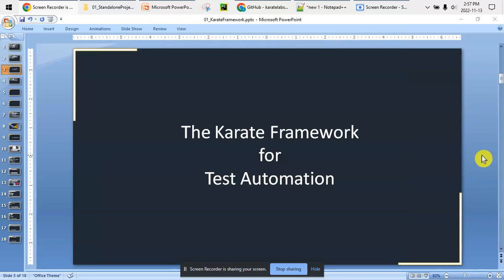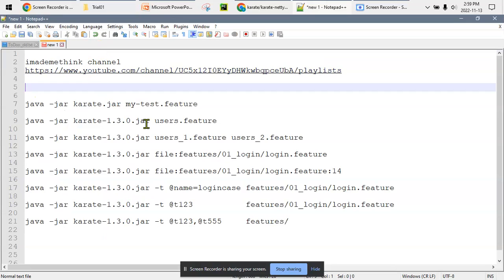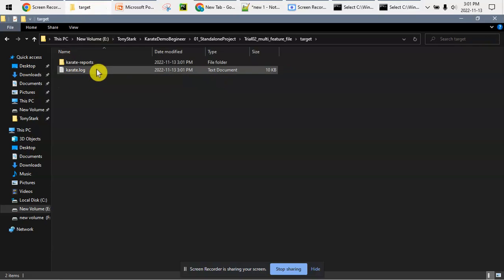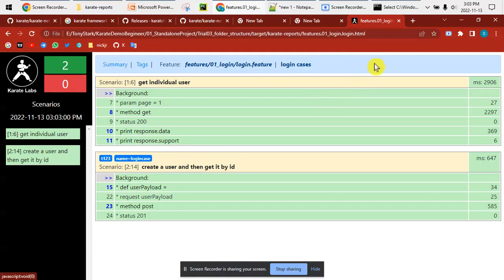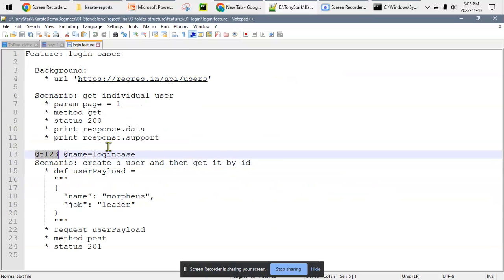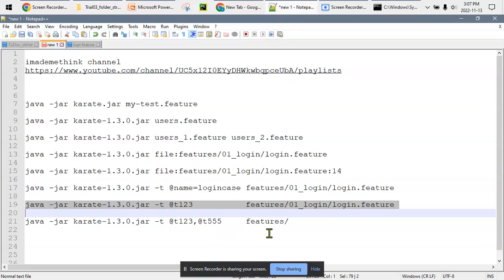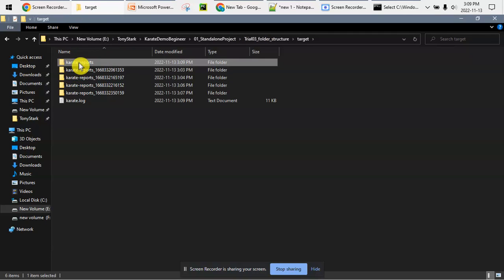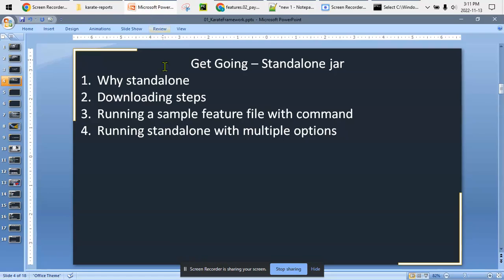02 Karate Framework - Standalone Execution